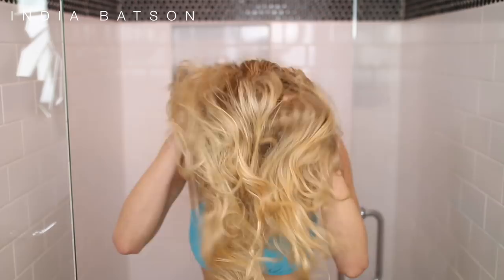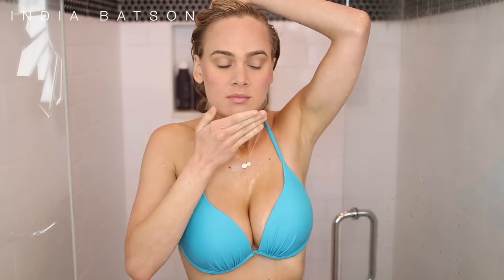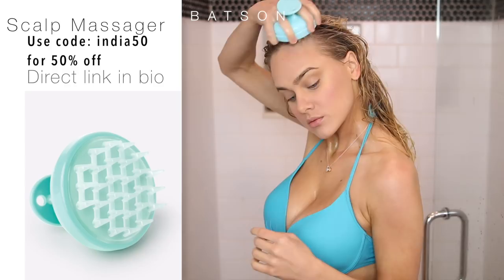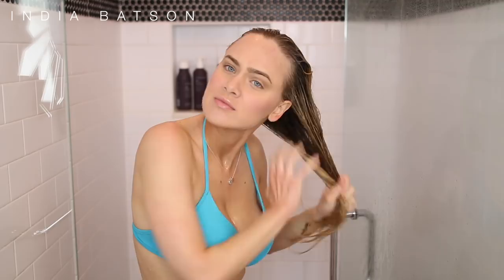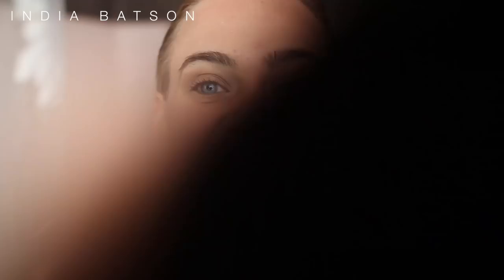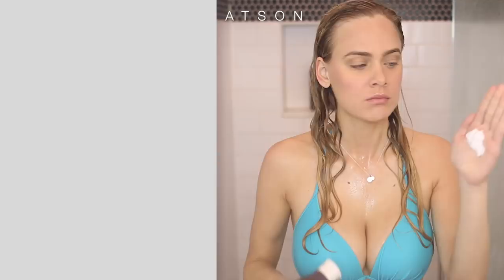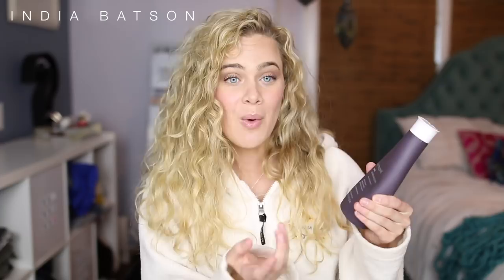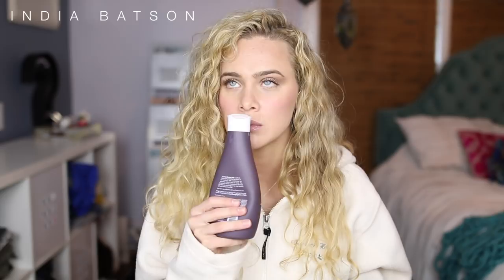Living Proof Curl Line Review | CG METHOD | India Batson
OPEN ME FOR DETAILS:
Groove Scalp Massaging Shampoo Brush by Vanity Planet

detangling rinse
leave in conditioner
styling cream
dry shampoo

⬇️⬇️My current 2017 favorite hair products ⬇️⬇️

Shampoo & Conditioner

Styling Product (HOLY GRAIL YALL lol)

Oil for Shine

Turbi Twist

DevaCurl Starter Kit

Shower cap

☺️ MY FAVORITE

Devotional book

Phone case

POPSOCKET(i'm IN LOVE)

NON DRYING nude Liquid Lipstick

Nespresso Capsule flavor

Ring Light for Phone

Amazon Prime (life changing)

Music Player

☾SOCIAL MEDIA☽

SNAP: india.batson